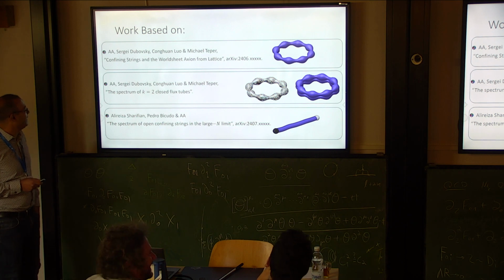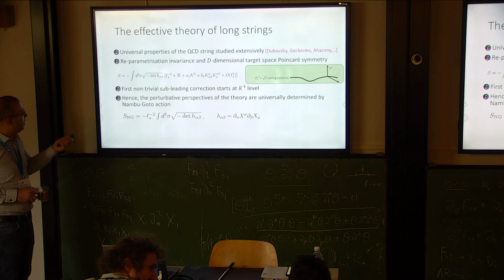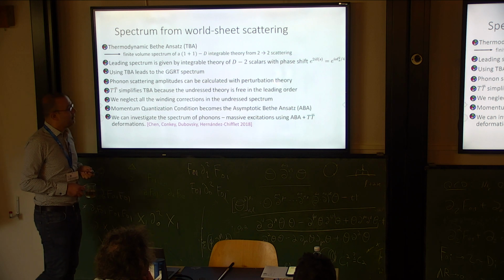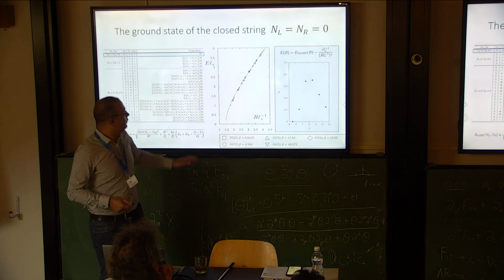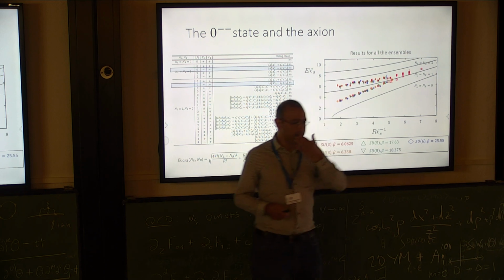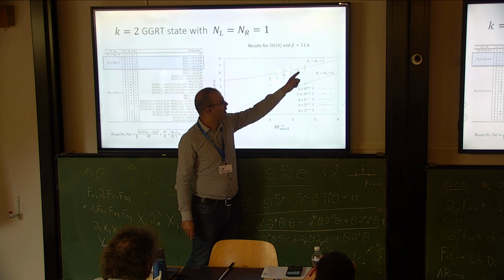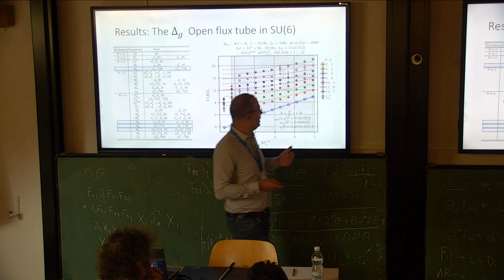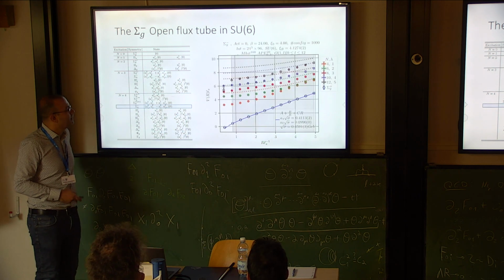Andreas Athenodorou - Closed and Open Flux Tubes in the large N Limit